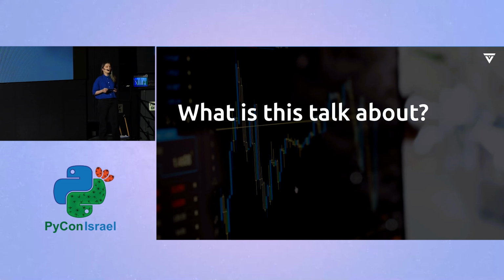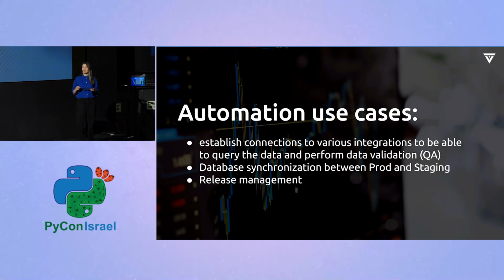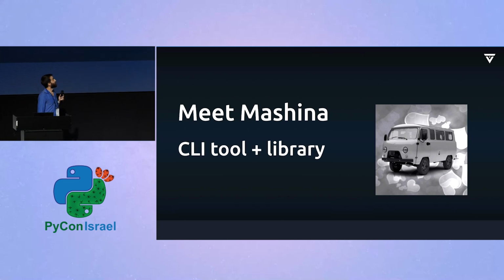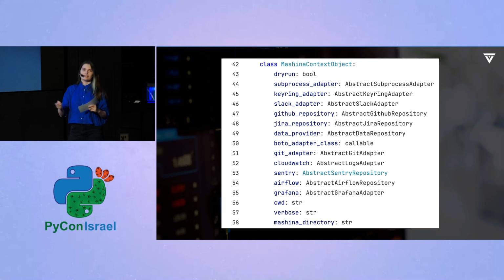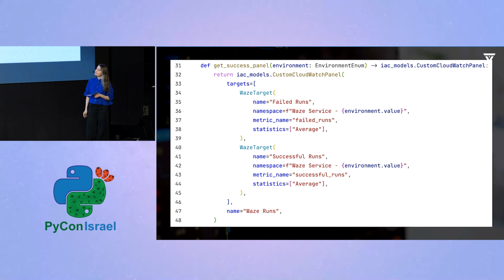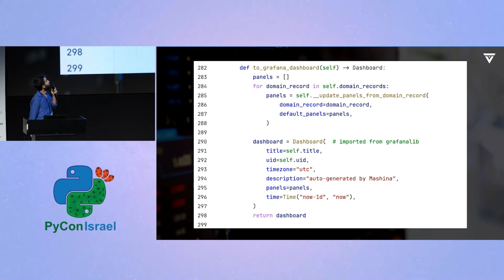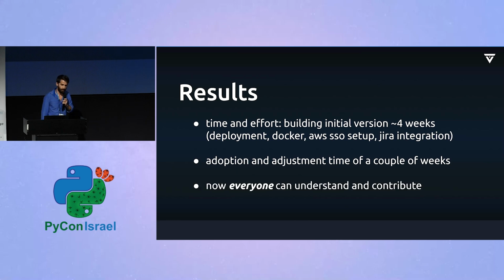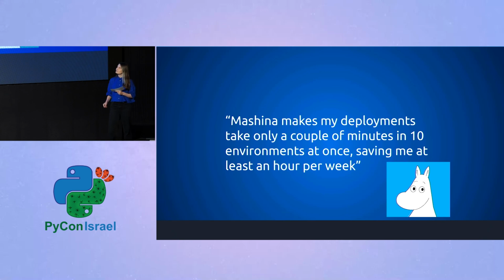Liubov Burtseva & Uri Drori - CLI, CI, DIY: Crafting Python Based Dev Tools in a DevOps Vacuum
Dive into our Python-powered adventure of transforming a hodgepodge of bash scripts into a sleek, unified Python package for our entire CI toolkit. We'll share how our small team, armed with Python and determination, filled the DevOps void.